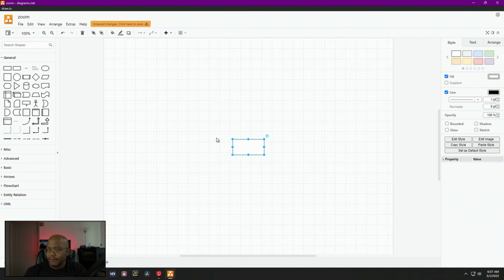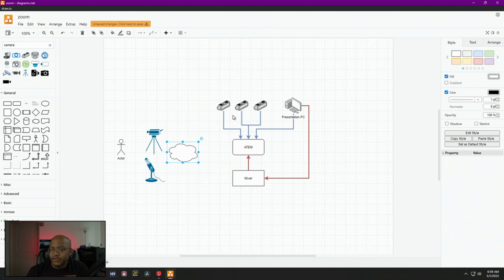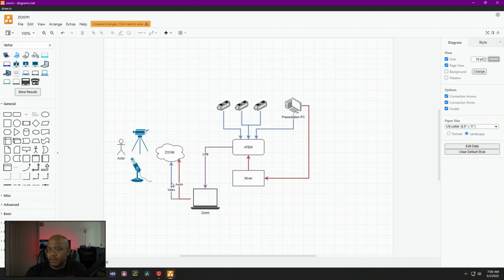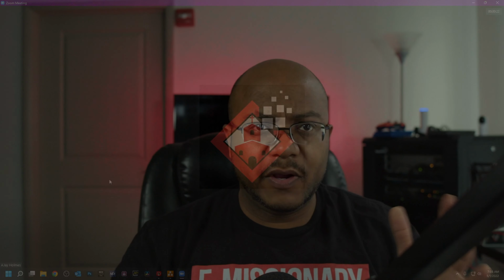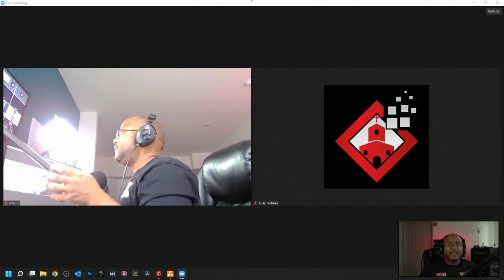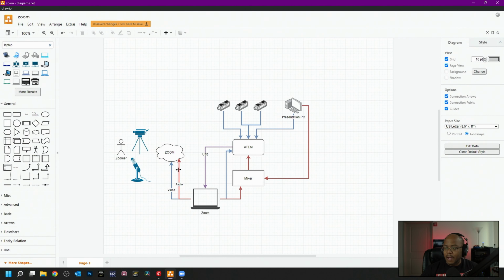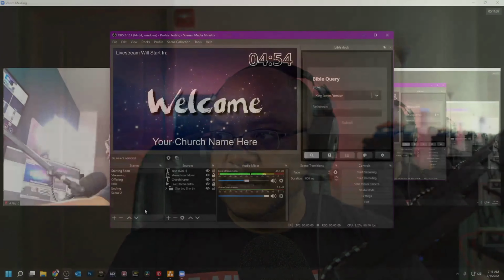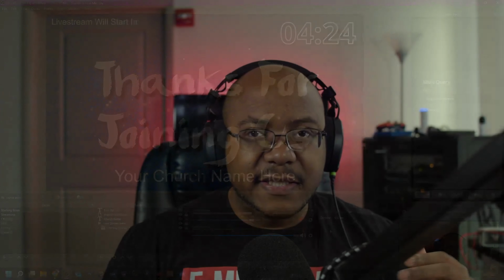How To Bring A Zoom Guest Speaker Into Your Church Service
In this video, I show you how to bring in a Zoom guest speaker or any other online video guest into your church service.

This will primarily be done with an ATEM Mini but similar video switchers can do the same thing.

== TIMESTAMPS ==
00:00 - Start
00:49 - Design
06:30 - Setup
08:20 - Testing Audio
10:15 - Isolate Guest
11:57 - Livestream Test
13:04 - Featuring Guest
14:34 - Summary
16:01 - Outro